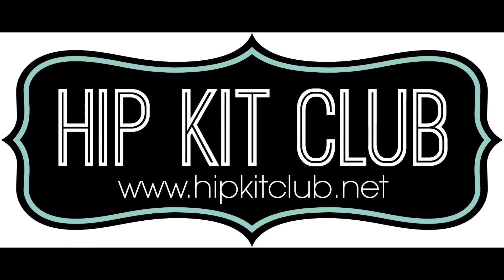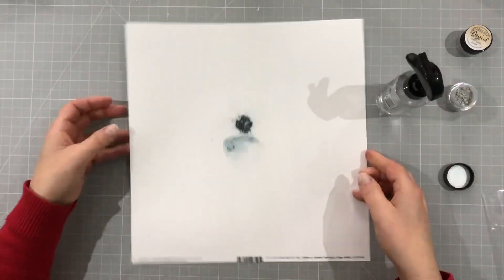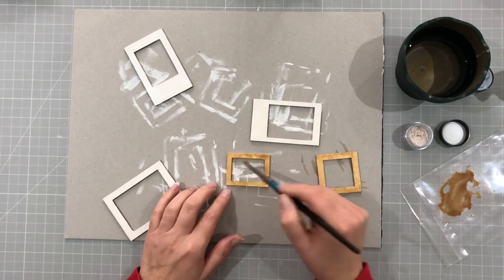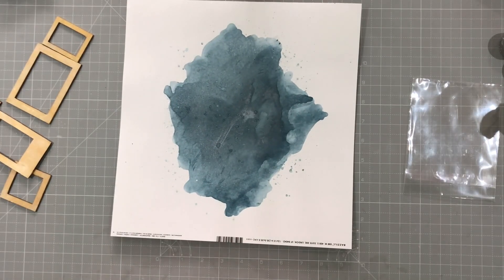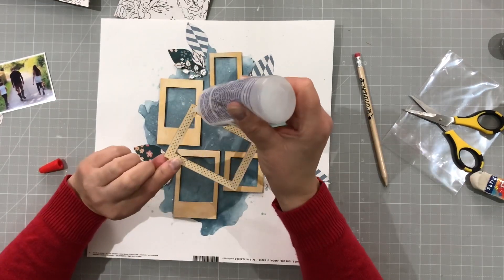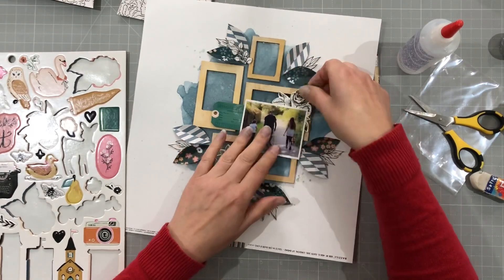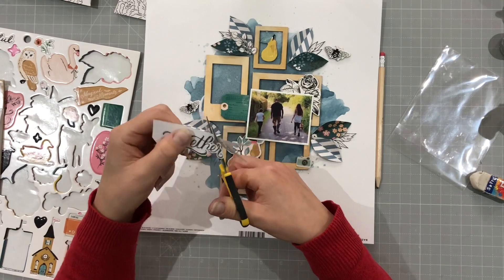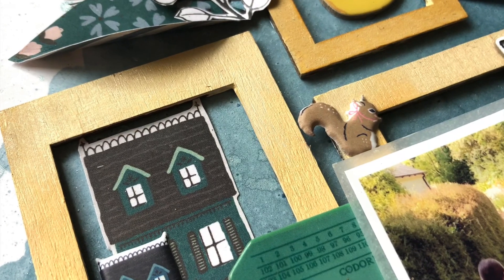Mixed Media Monday with Vicki Parker featuring September 2020 kits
This layout by our design team member, Vicki, features the Hip Kit Club September 2020 kits which you can buy

You can learn more about Hip Kit Club and join in with our challenges and chatter in these places: